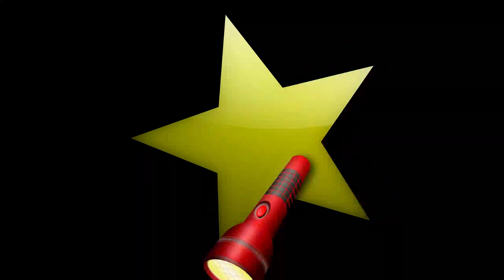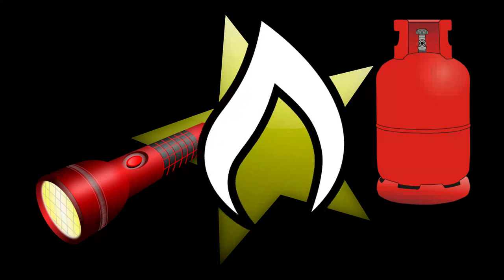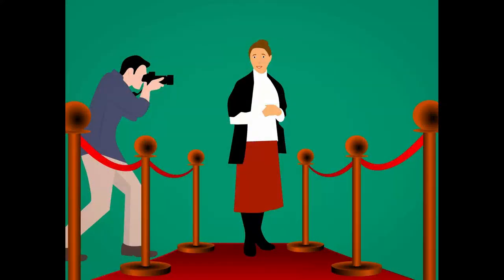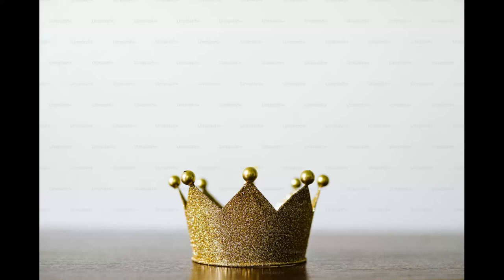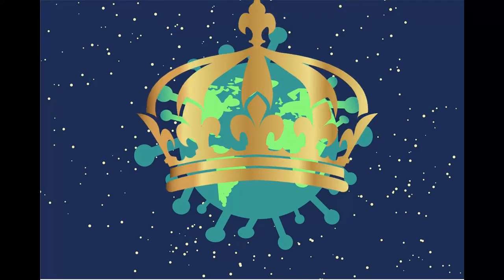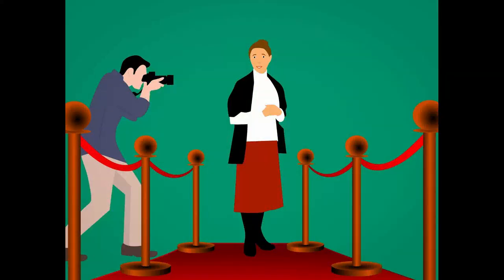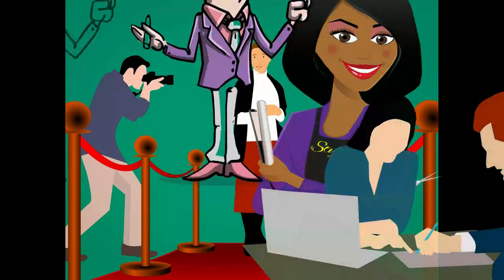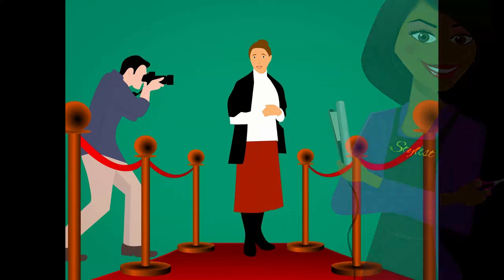How to Make a Star, Constellation, & Galaxy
This video will briefly cover the concept that provides the foundation for life, the universe, and everything; which are concepts that begin with building a star. Many of us are not directly taught this. We mostly make up the components of someone else's star, and many of us are not capable of shining on our own. Of course, as the saying goes, a problem must first be recognized to be fixed. Our personal galaxies are not our own, in many ways, but we can always redeem our control. It is the people that ultimately shape the universe, only which people are those, will they be natural human; or something else?